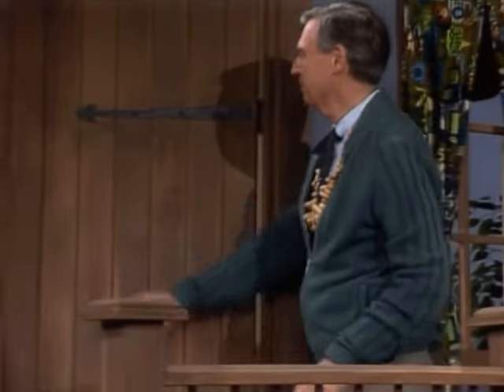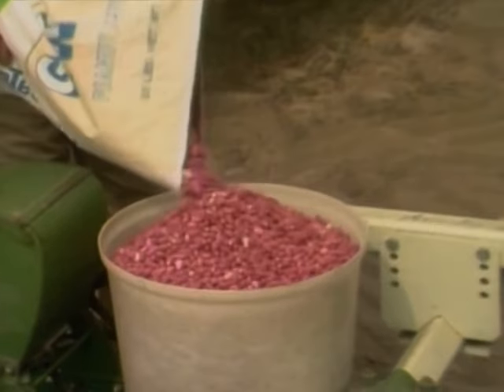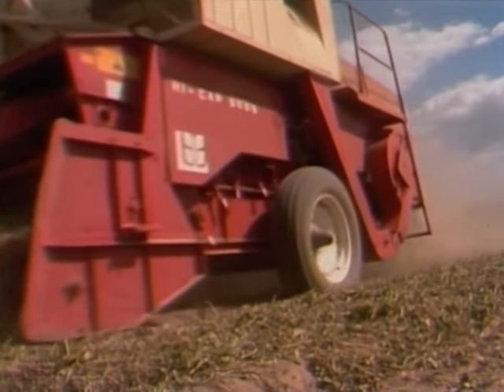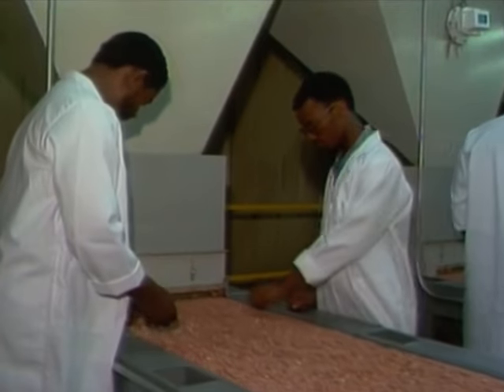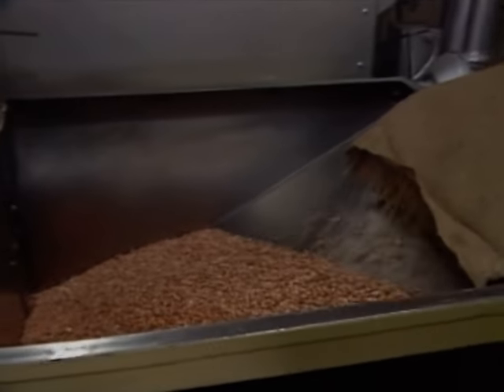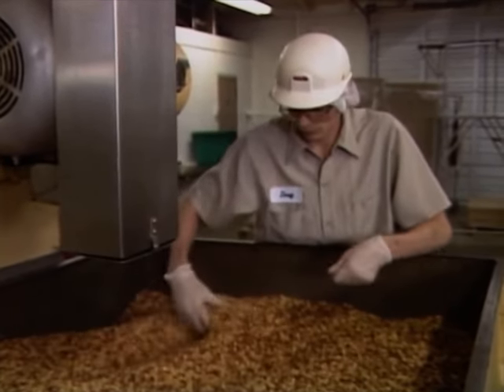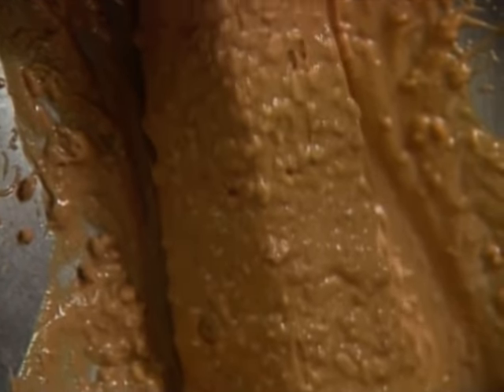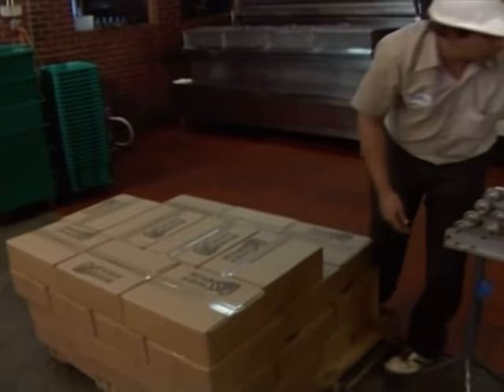Mr Roger’s On How Peanut Butter Is Made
Mr Rogers Neighborhood - How peanut butter are made